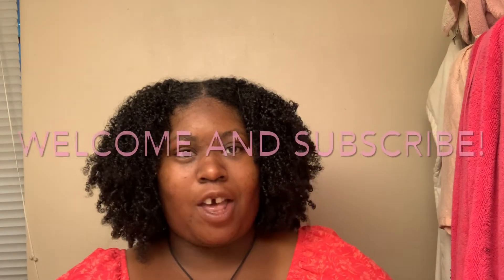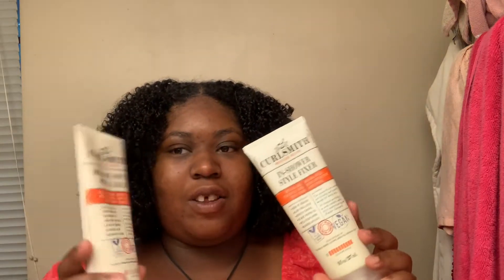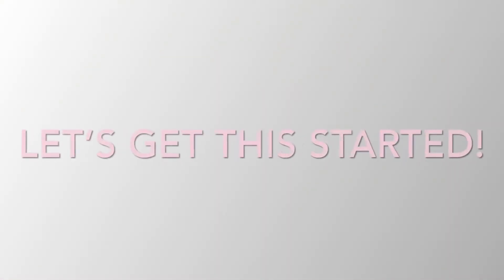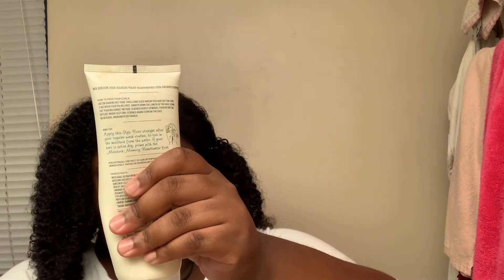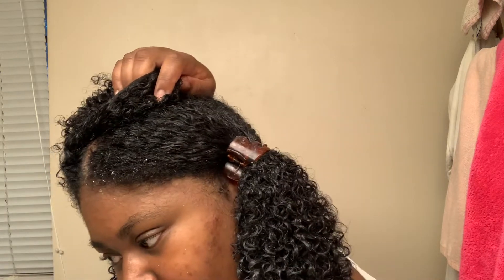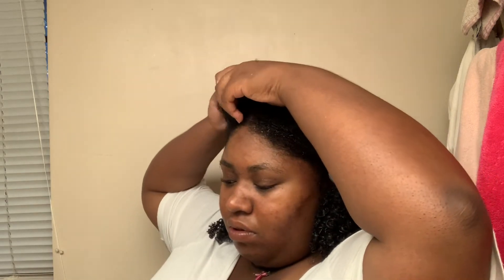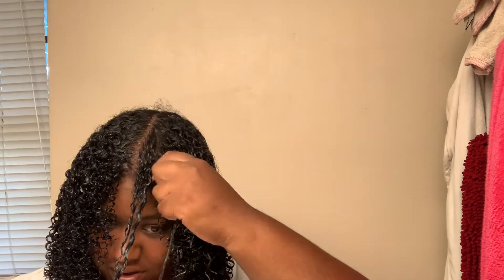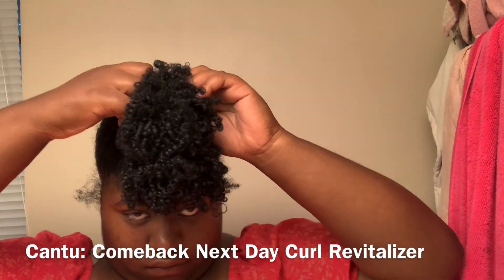Summer Curly Hair Routine 2022!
Sorry I was little bit of late, but in this video, I'm going to show my routine of the summer of 2022 and it's really curly with it, and I also learn about to use microfiber towel or also use the cotton t-shirt but no regular towels, so I hope you guys enjoy this video.

The Style Products:
-Curlsmith: Hold Me Softly Style Balm and In-Shower Style Fixer

Break The Gel Cast:
-Garnier Fructis: Curl Multi-Use Oil

Refresh Curls:
-Cantu Shea Butter: Comeback Curl Next Day Curl Revitalizer